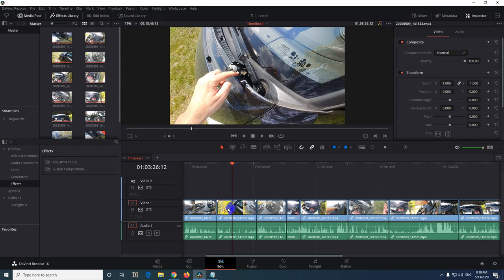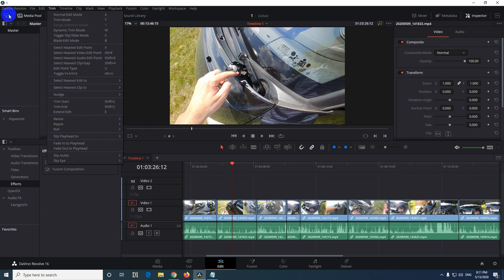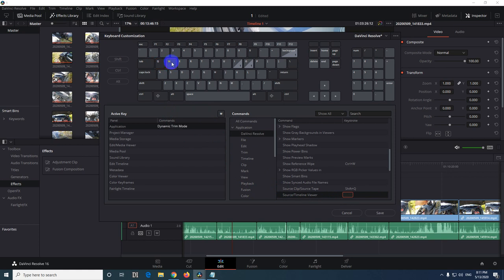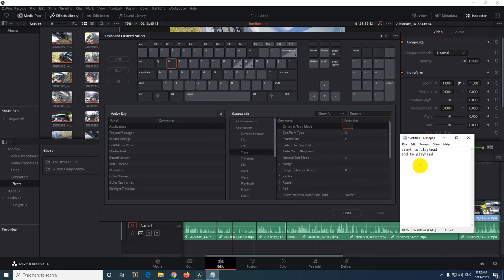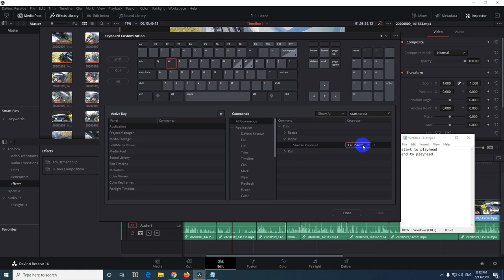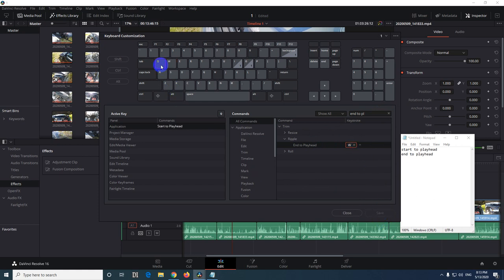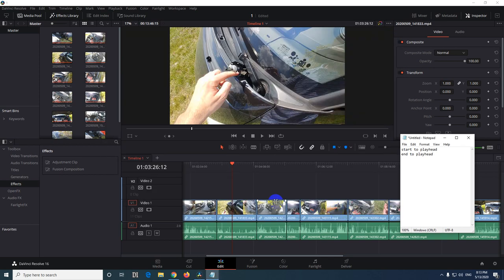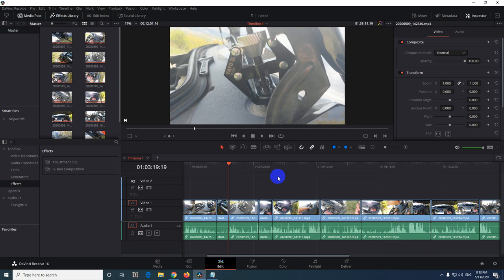How to Ripple Trim clips using 1 key in DaVinci Resolve (Q W)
How to trim
In the Menu go to:
- Trim
- Ripple
- Start to Playhead / End to Playhead

How to customize keyboard shortcuts to trim using Q and W
- Davinci Resolve (Menu)
- Keyboard customization
- click on Q, click on "Source/timeline viewer", at "Command" delete the Q "keystroke" with X
- click on W, click on "Dynamic trim mode", delete the W "keystroke" with X
- Save button (give a name that you like), OK
- click on Q
- click on "All commands"
- search for "Start to playhead"
- open Ripple, change the keystroke to Q
- click on W
- search for "End to playhead"
- open Ripple, change the keystroke to W
- Save, Close